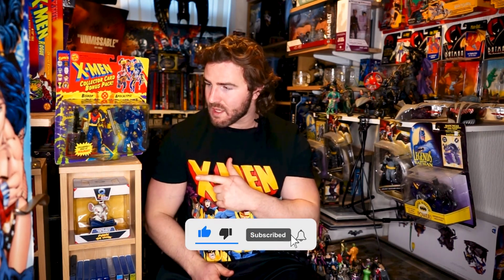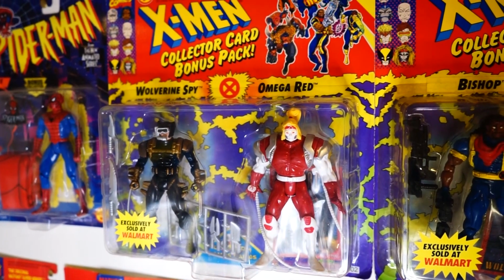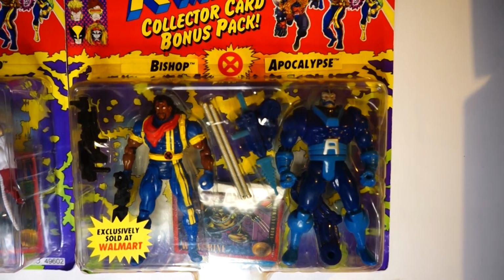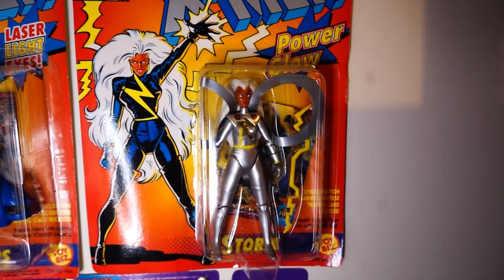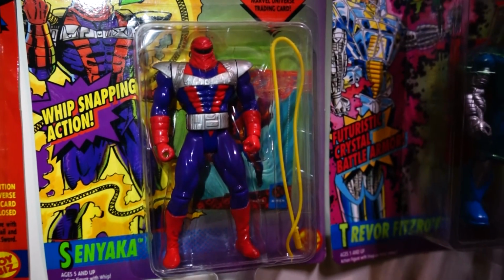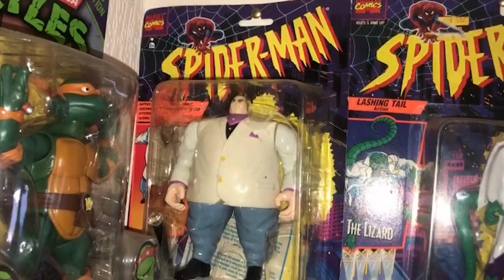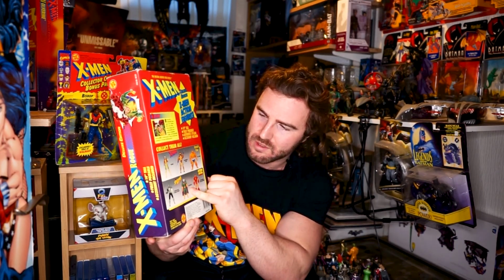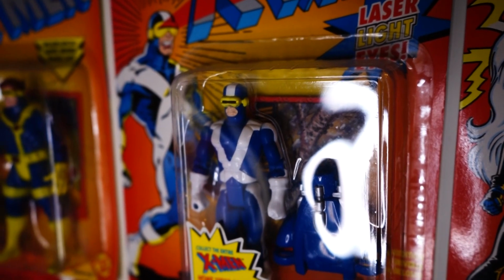Walmart exclusive X-MEN TOYS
This week we revisit the XMen collection. It has grown considerably over the last year and I talk about the new additions to the collection.
I also share a sneak peek at a new Batmobile I managed to get. Watch out for it!

@monkeysemporium on Instagram

WATCH PREVIOUS VIDEO:
Marvel Releases First Alien Comic -
AMAZON WISHLIST: WISH LIST